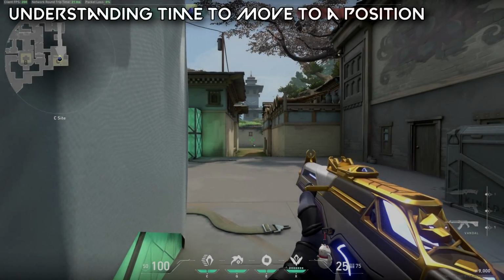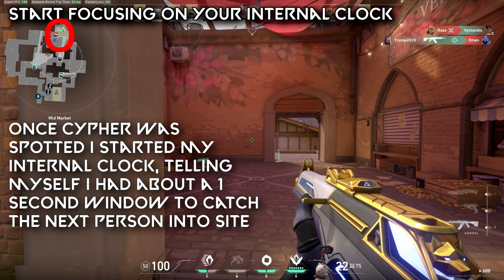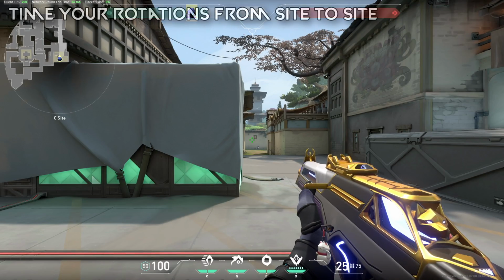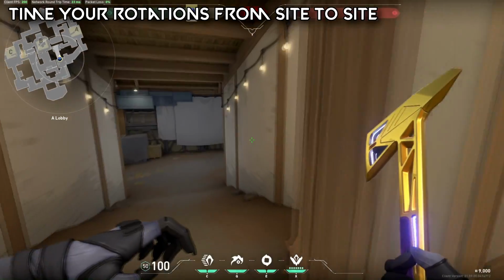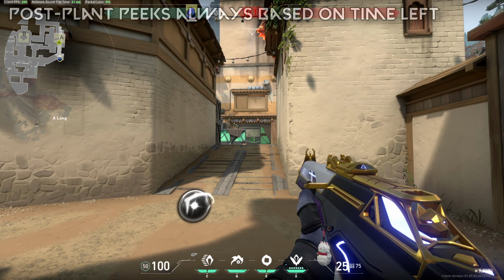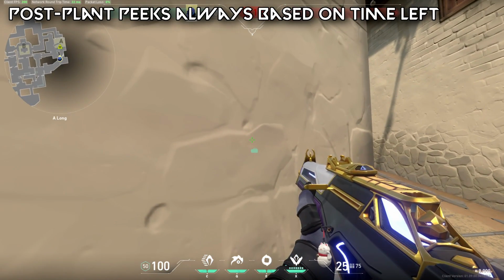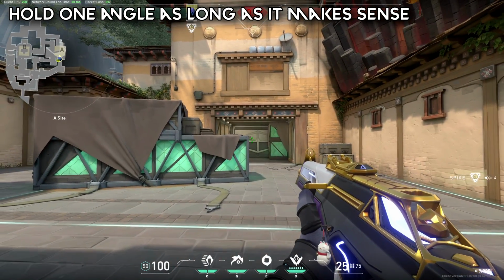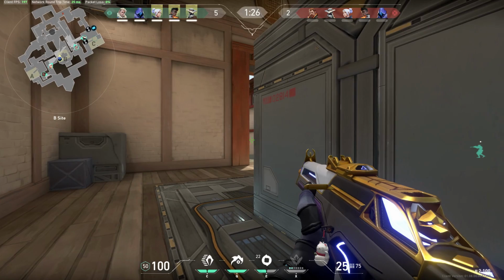8 Tips and Tricks to IMPROVE TIMING in VALORANT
Improving your timing is a crucial part of developing as a player in Valorant. In this video we'll examine 8 different tips that can help improve your timing and increase your understanding of the game. By the end of this video, your gamesense will have improved, simply because the timing is a huge part of gamesense. One thing I talk a lot about in this video is what I call an internal clock. Essentially what I mean by this is that there should always be a timer running in your head. Counting down the seconds since the round started, since x enemy was seen, since x ability was used, etc etc etc. While you are learning and developing the skills required to have this internal clock, it is perfectly fine to check the REAL in-game clock every now and then. Just know that the ultimate goal and the reason the tips in this video work so well, is because it is designed around YOU not needing to look off your game at the clock. I have also provided some in-game footage of my matches and edited in some text to help explain why I play certain situations the way I do, and how it connects with timing. I'm hoping by the end of this video you'll have learned a thing or two, and if you did maybe that was enough to earn a Like, and a Subscribe from you!

My Gear + Links:
Monitor: BENQ XL2411P 144Hz
Keyboard: Razer BlackWidow Chroma V2
Mouse: Razer Deathadder
Headset: HyperX Cloud II
Chair - GTRacing Gaming Chair Red

00:00 Intro
00:50 Tip #1 - Position to Position Timing
03:15 Tip #2 - Internal Clock
04:44 Tip #3 - Notice "?" and Use Them
06:24 Tip #4 - Time Rotations from Site to Site
09:20 Tip #5 - After a Kill, a Timer Starts
11:40 Tip #6 - Post-Plant Peeking Tips
14:32 Tip #7 - Holding One Angle Until Another Is Possible
17:15 Tip #8 - Trade Timing